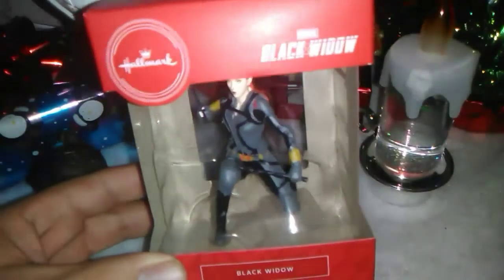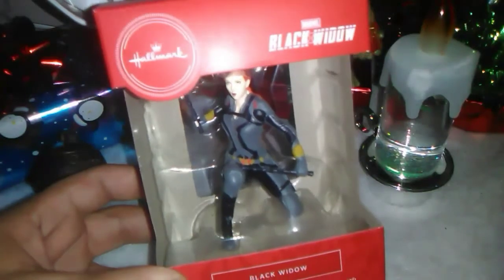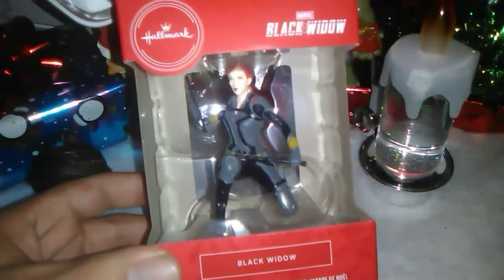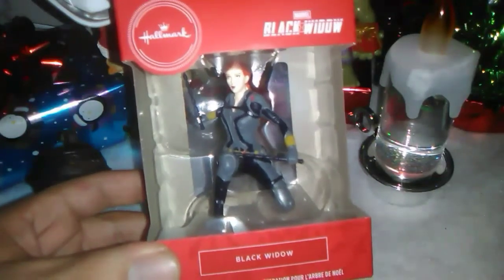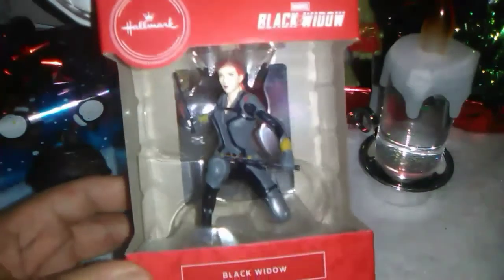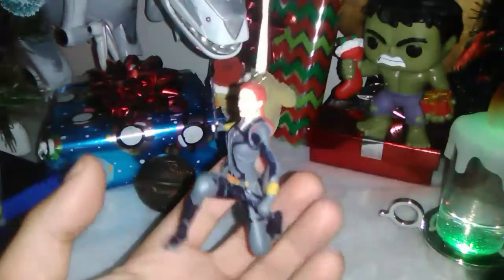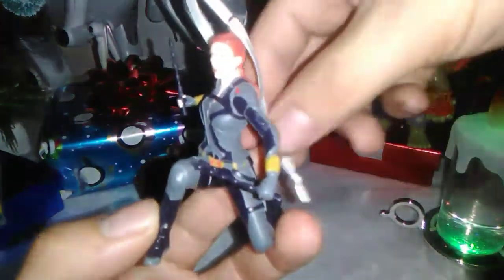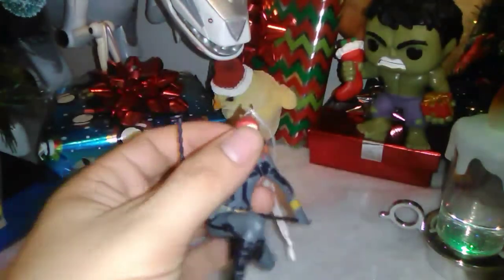Hallmark Marvel studios Blackwidow Christmas ornament review